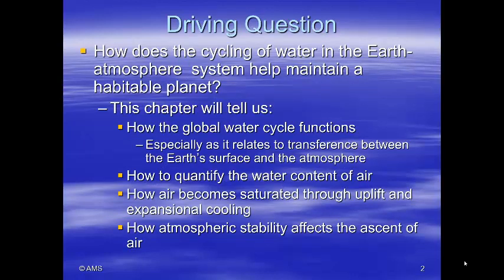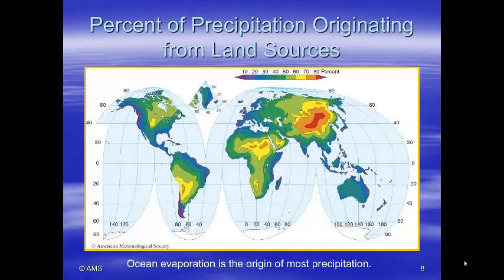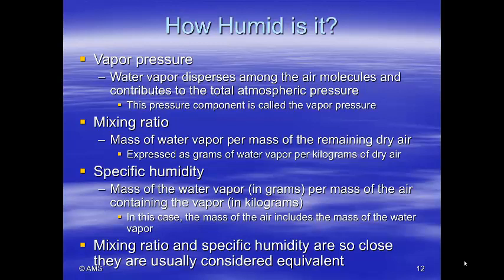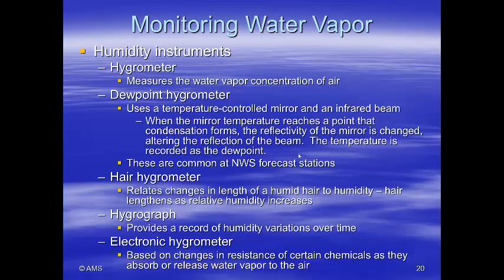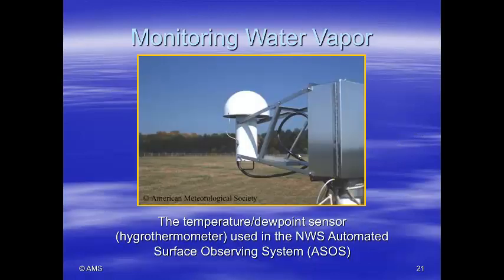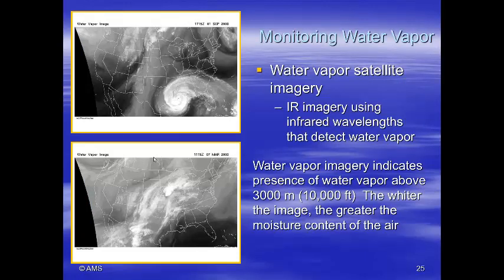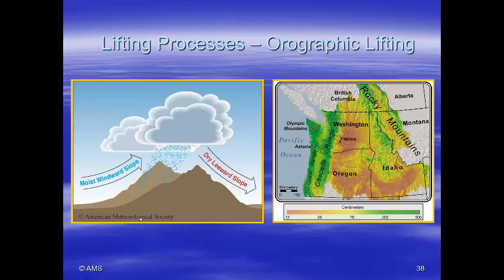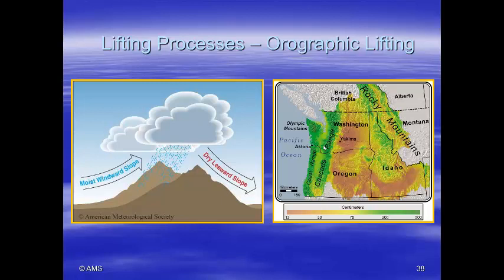troutj2 Chapter 6 weather trout